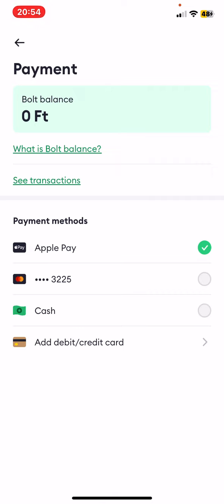How to set the payment methods on Bolt?